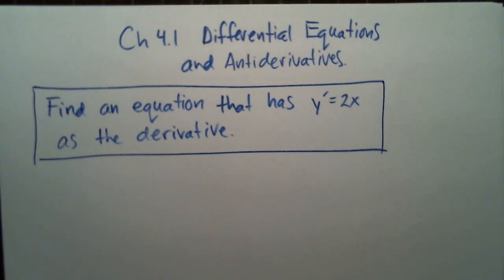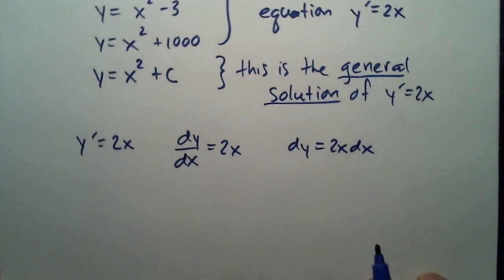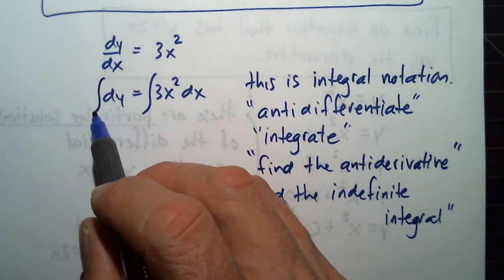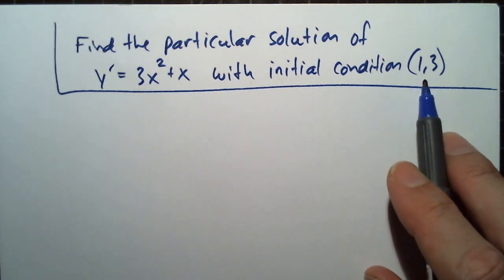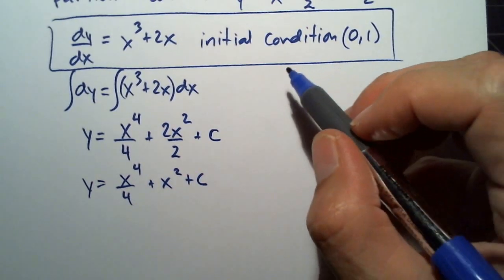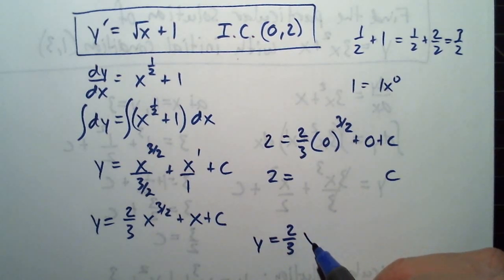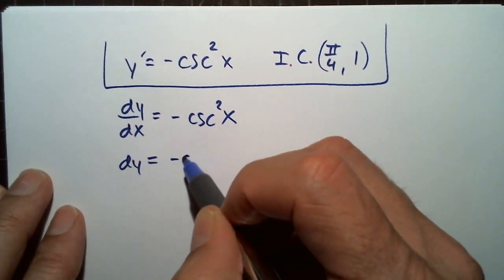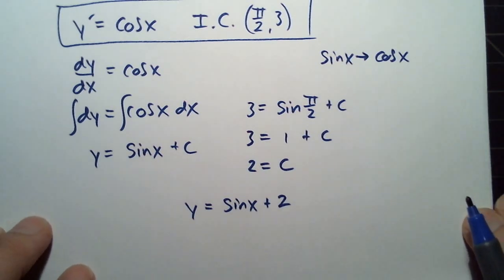Calculus Jordan Differential Equations and Antiderivatives